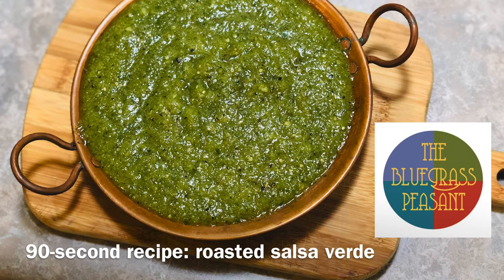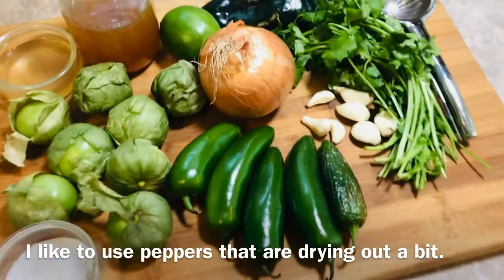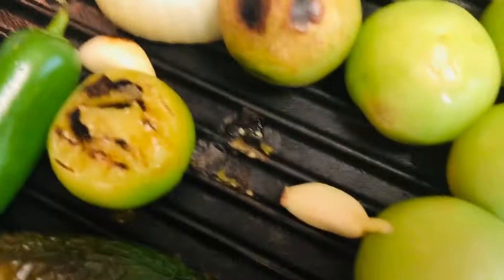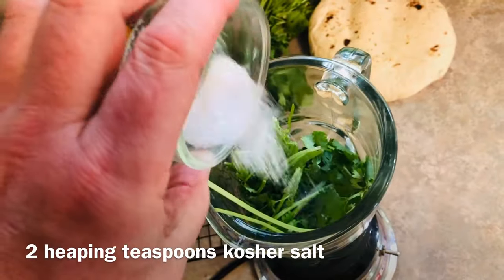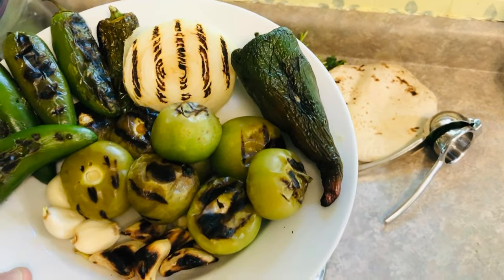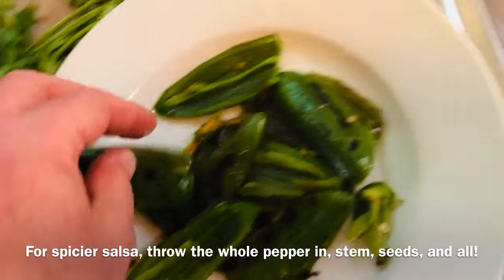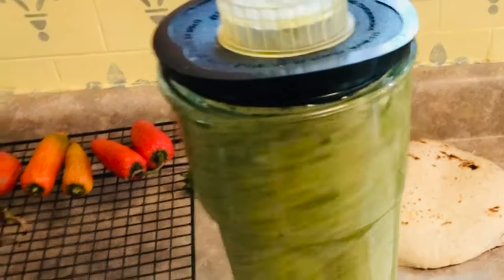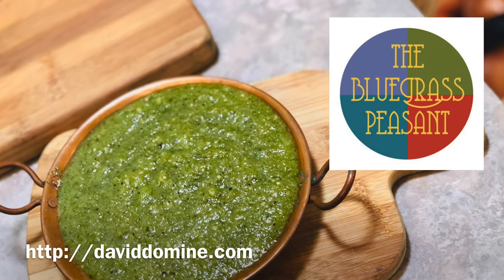90-second recipe: roasted salsa verde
In a minute and a half David Dominé the Bluegrass Peasant shows you how to prepare one of his original recipes. This time, it's a simple preparation for his take on the classic Mexican salsa verde. Charred poblano pepper and jalapeños add spice to a savory and versatile sauce that is amped up with lots of roasted and fresh garlic. Devour it with nachos, quesadillas, or tortilla chips, slather carnitas in it, or use it for chicken or seafood enchiladas.